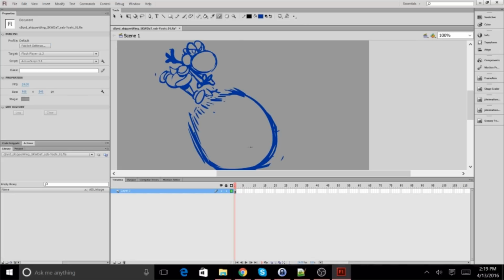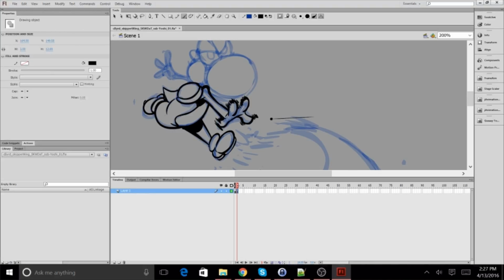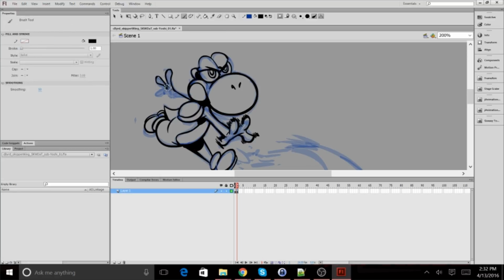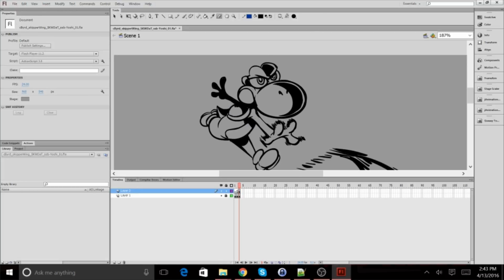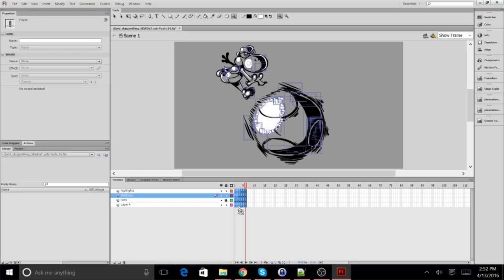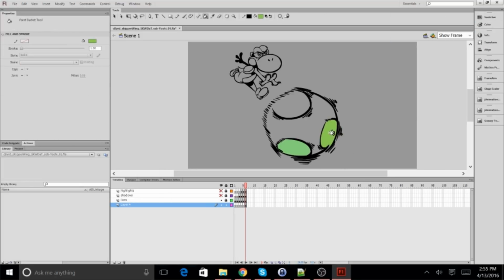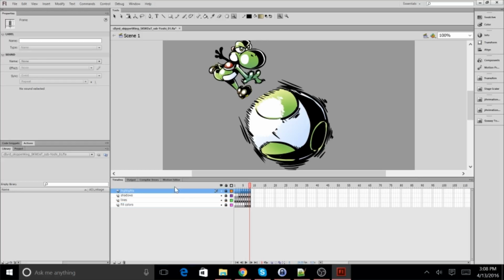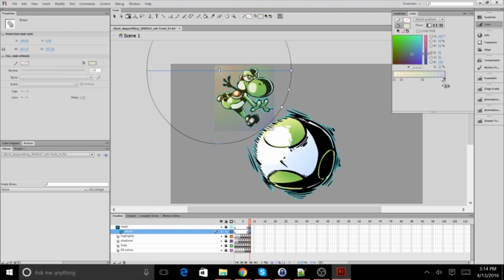"Yoshi!"-Smash bros Yoshi speedpaint (Commentary) | SkipperWing Draws a Thing!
Skipperwing muses on the biology of a fictional video game Dinosaur!

SHOW DESCRIPTION:
Collin Byrd is a YouTube Animator who can't quite put out enough animation to meet YouTube's demands.  So, process videos and other content fill the void instead!

Please Share to help others discover this series! Thanks!